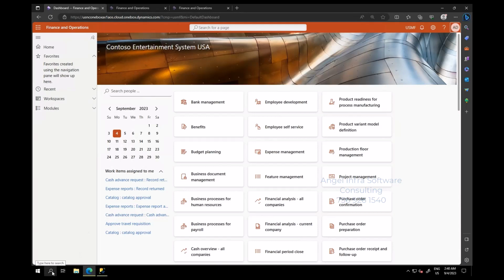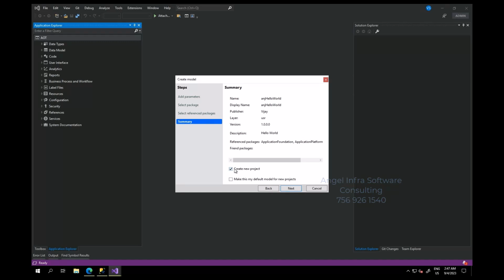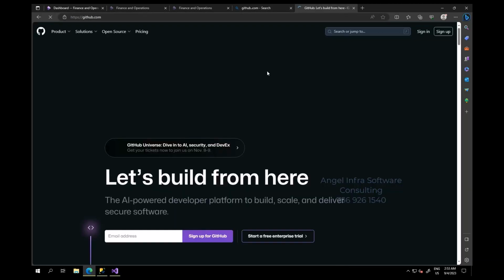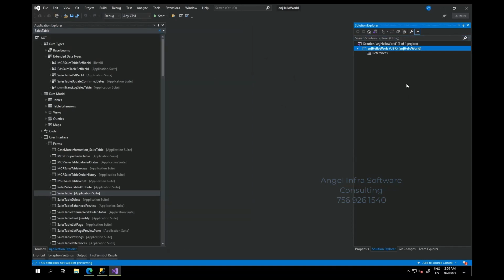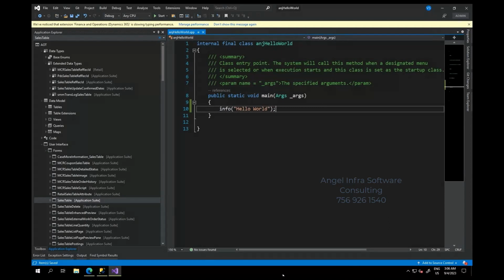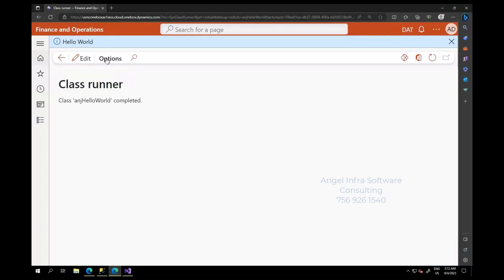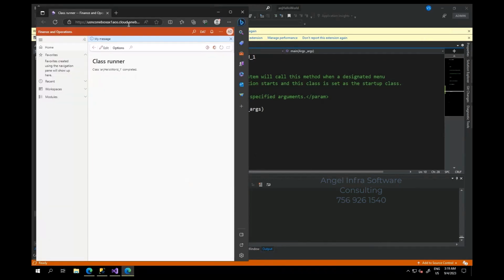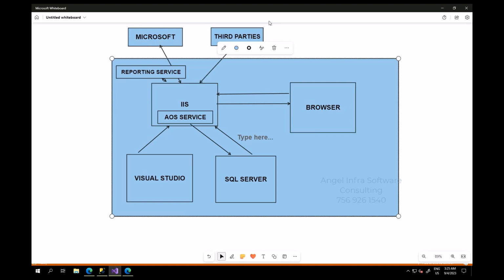X++ Programming for Absolute Beginners DAY 1 | For Trainings